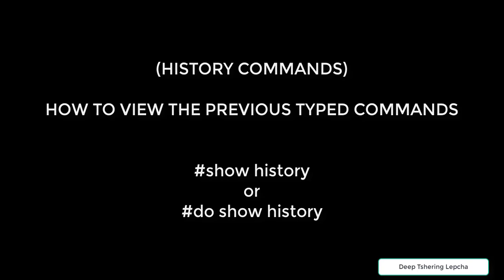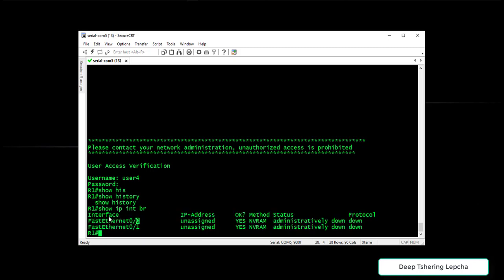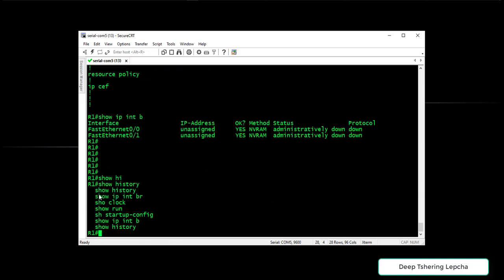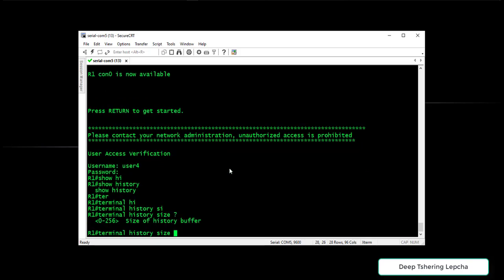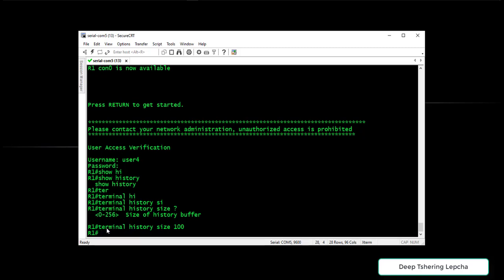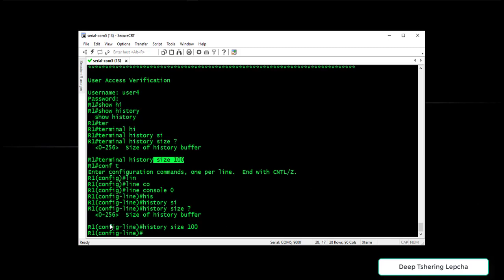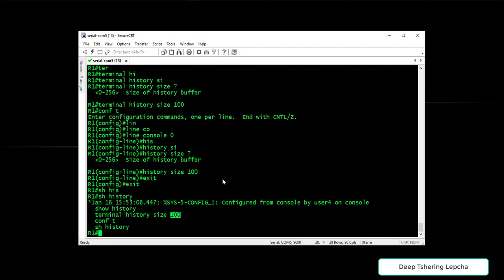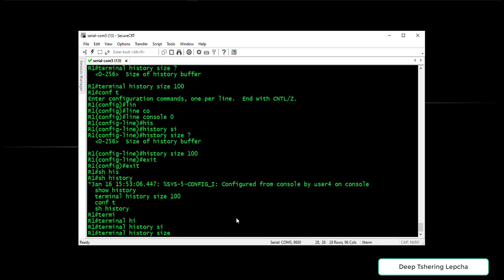6.1.19.Viewing History Commands on Cisco Router 1841